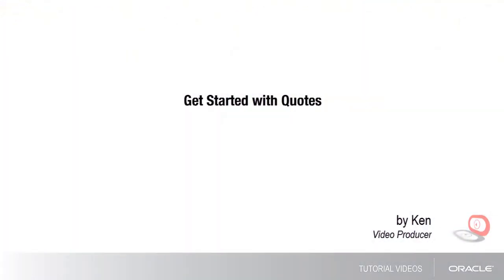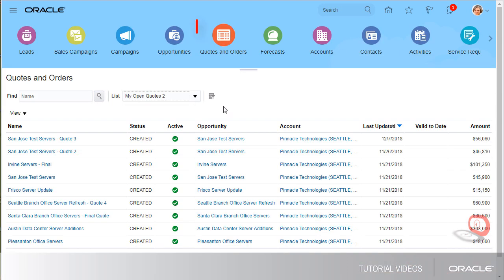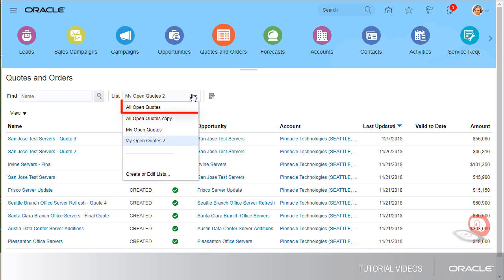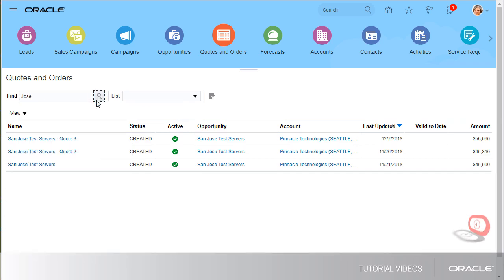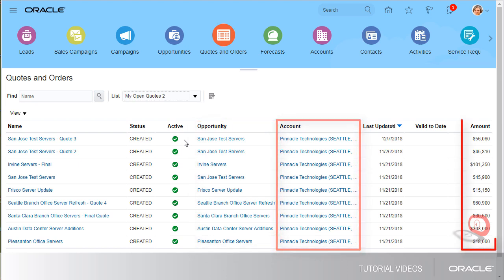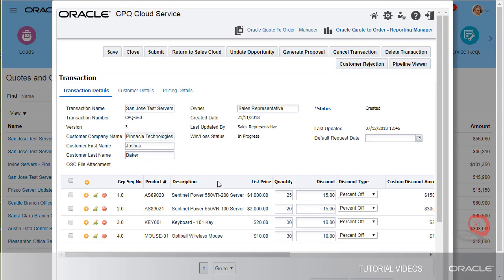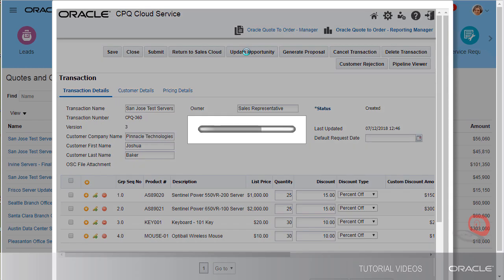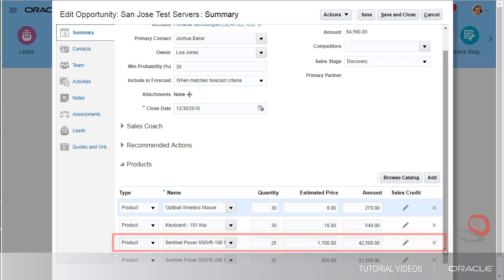Get Started | Get Started with Quotes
This video provides a brief overview of  how to use quotes with your sales applications. The information covered in this video is also included in text documentation: